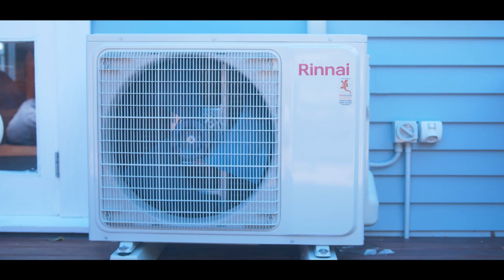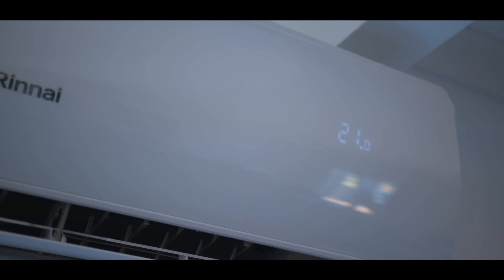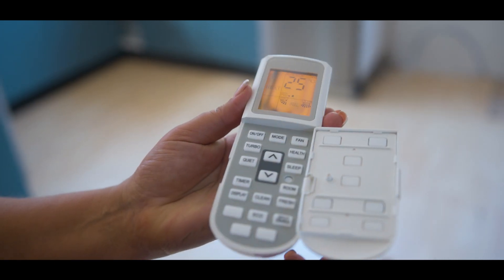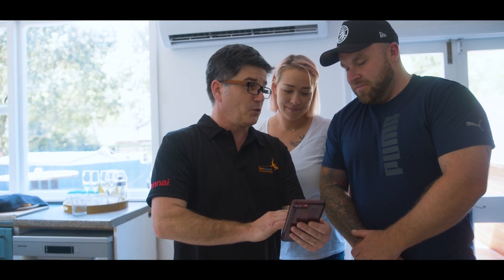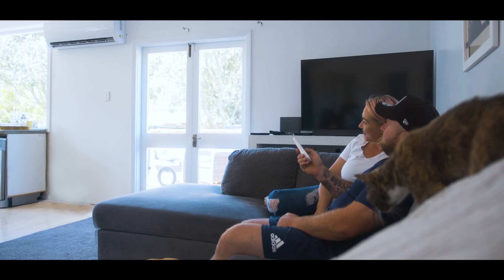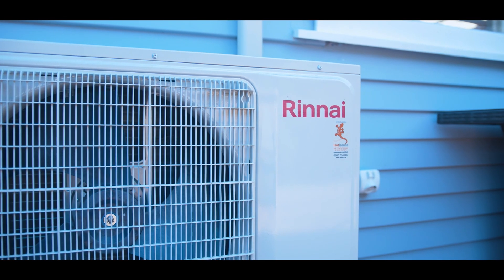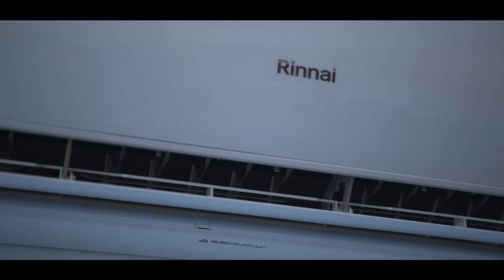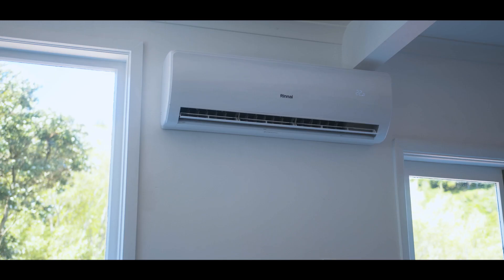South Coast Comfort Solution with our Rinnai Q Series Reverse Cycle Heat Pump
With a 1920’s home situated on the South Coast of Wellington, Lisa and Chris (Ribz) Gordon – Winners of The Block NZ 2019, were looking for a home comfort solution that would take them through all seasons.